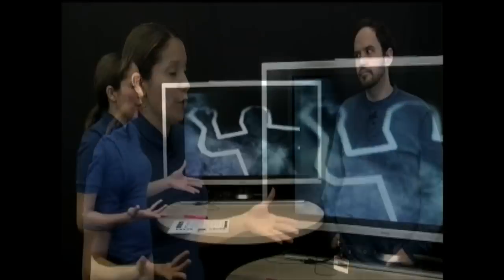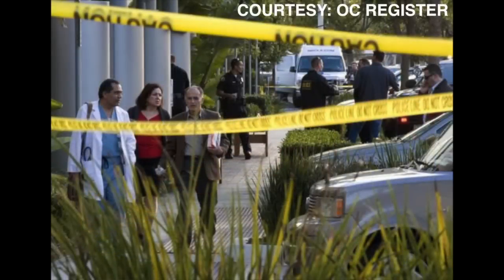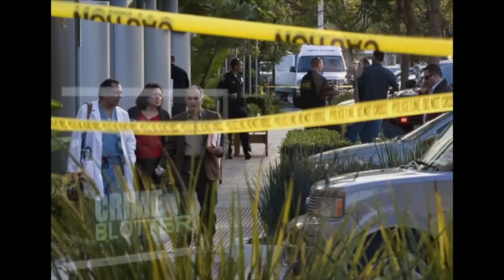Lake Elsinore Man Arrested in Doctor's Killing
The suspect is accused of shooting his urologist in an Orange County clinic; motive remains unclear.